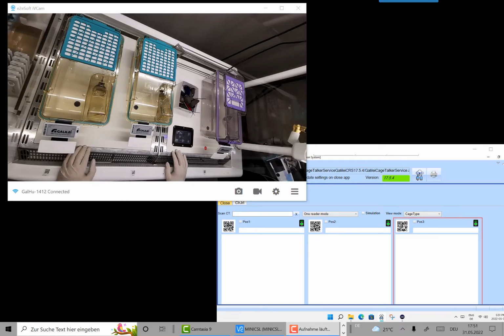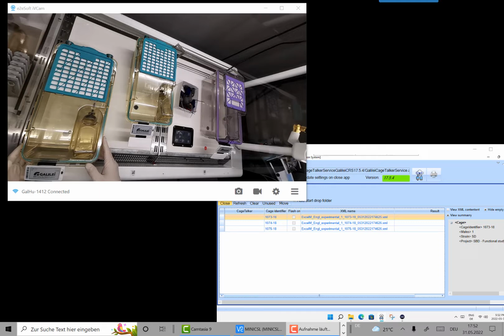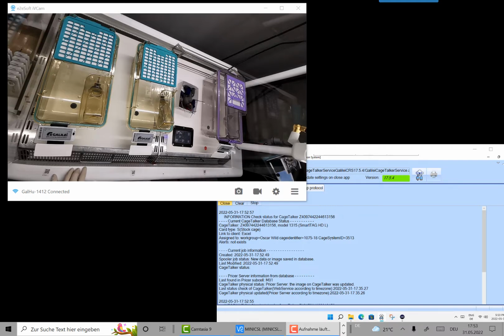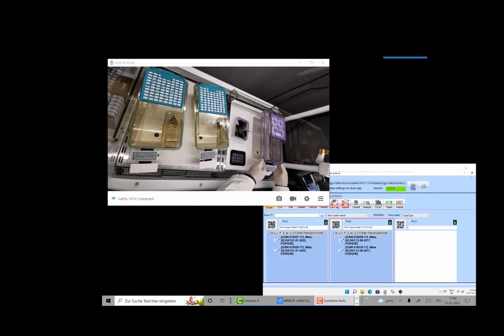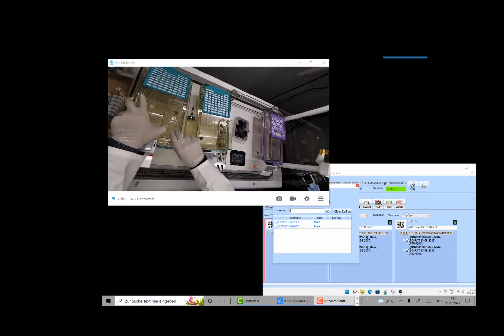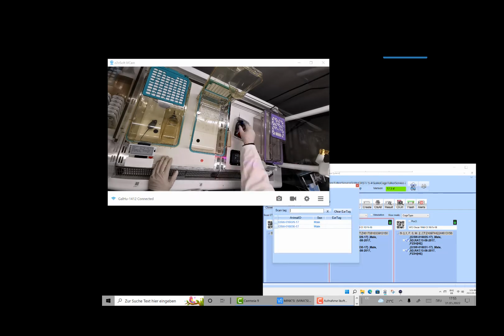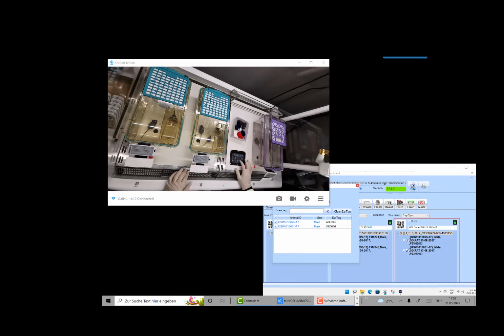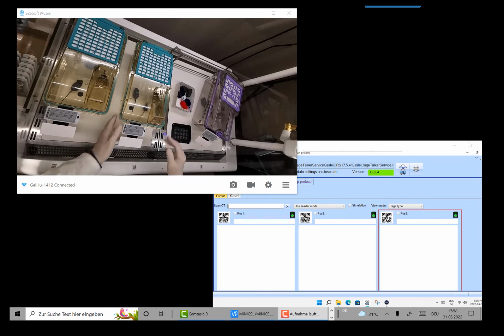Assigning CageTalkers and animals with EarTags to cages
This is an example of how you can bring animals marked with transponders or Rapid IDs directly from a delivery to their cages without pre-printed cage cards on a Laminar Flow Station.

Outside the animal room, only the distribution of the delivered animals to the cages takes place.
In the animal room, the CageTalkers and the marked animals are then assigned to the cages and the cage cards are created automatically at the Laminar Flow Station.